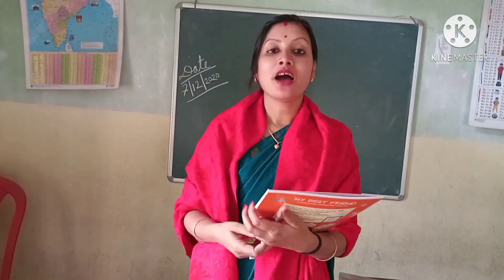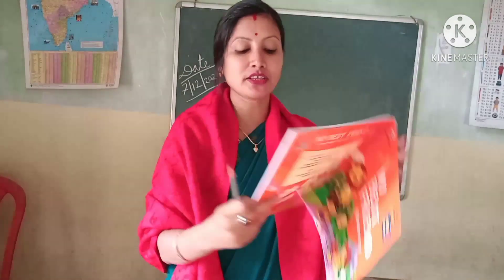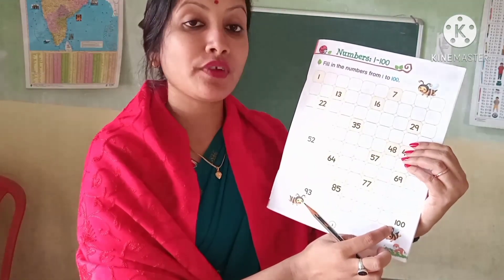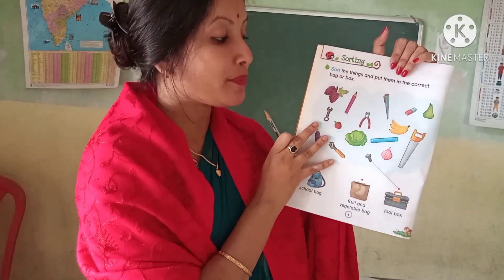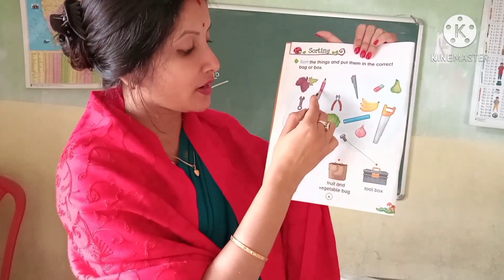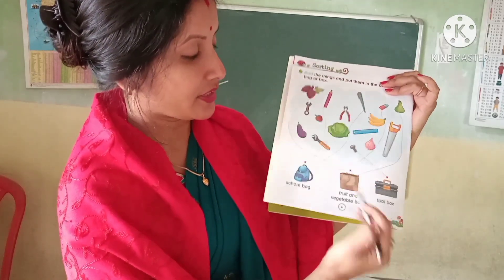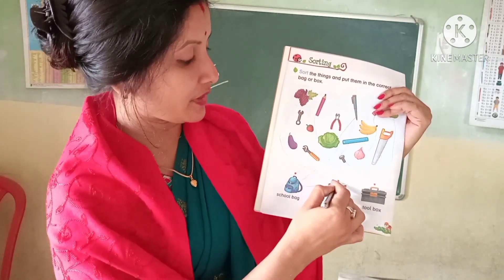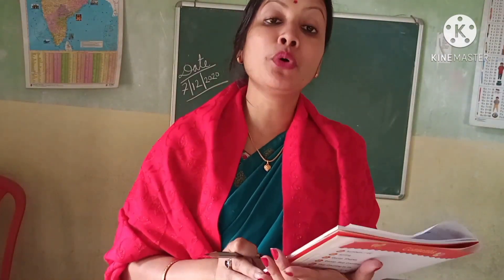Class UKG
Maths